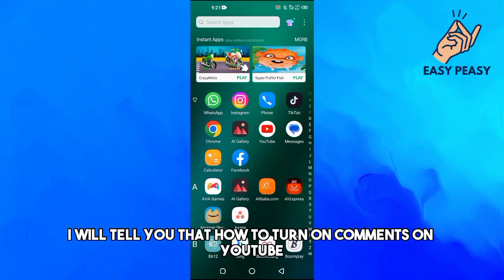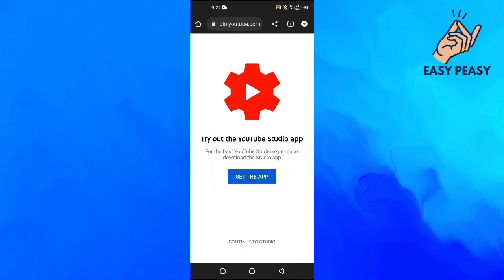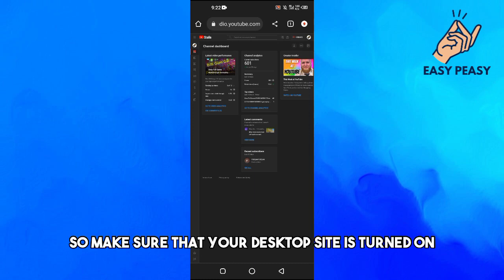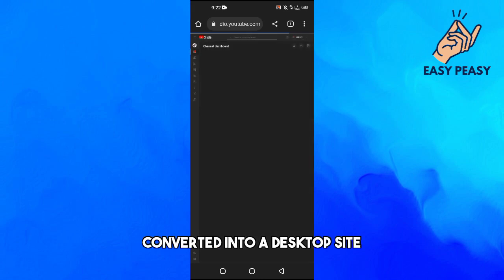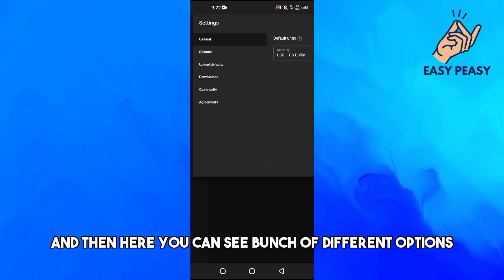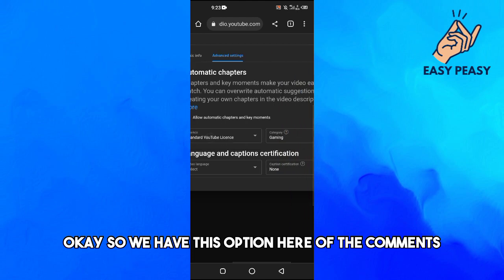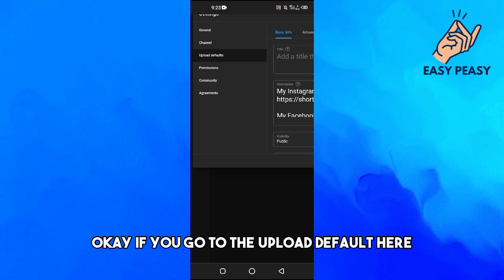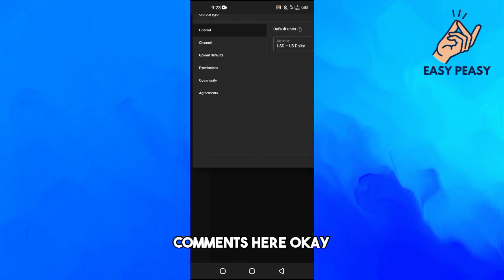How to Turn on Comments on YouTube on Mobile (2023)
How to Turn on Comments on Youtube on Mobile